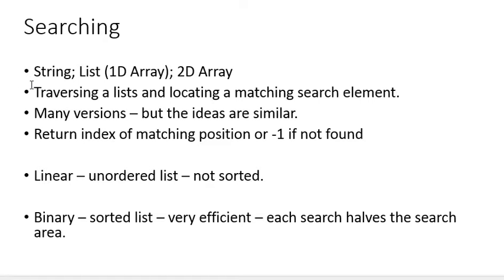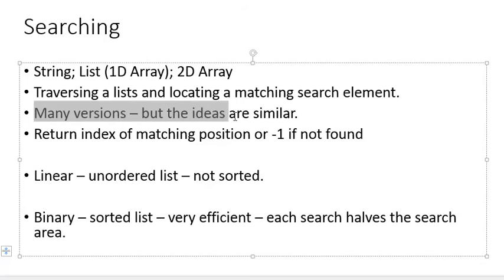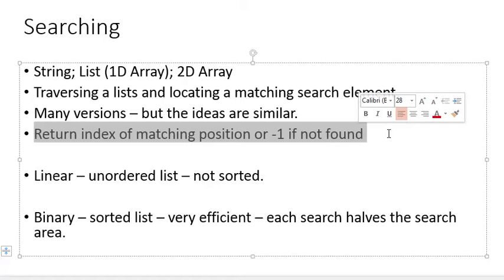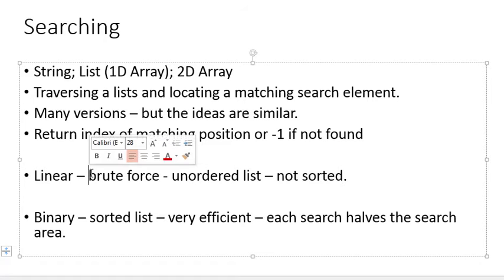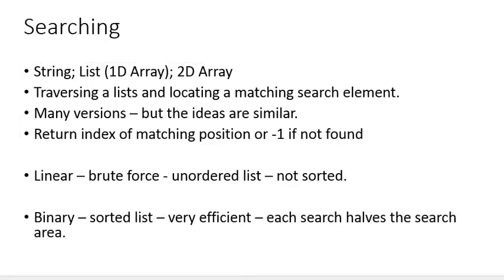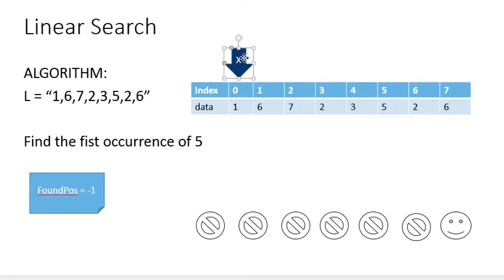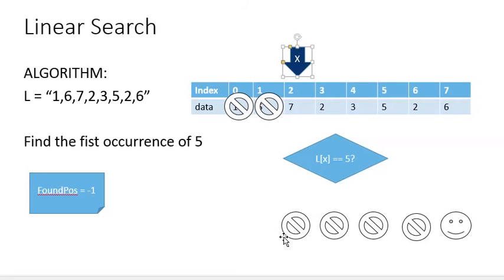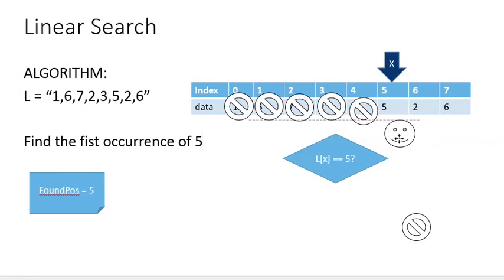Searching01 Introduction And Linear Search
Introduction to Searching & the Linear Search